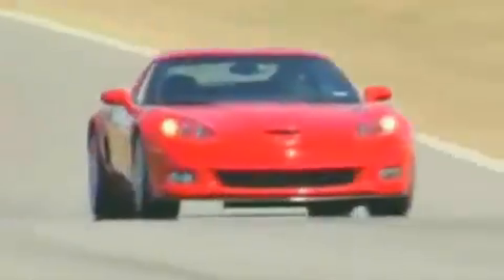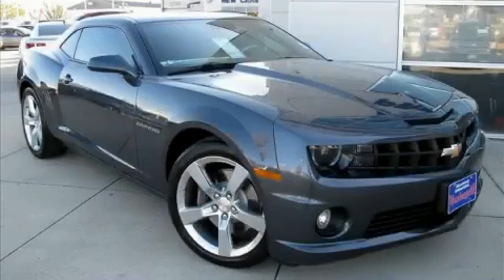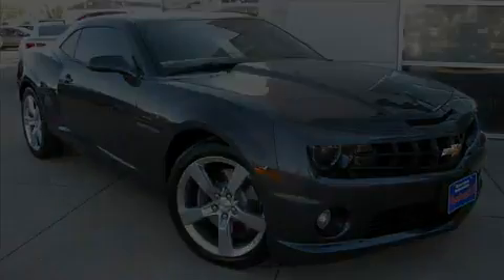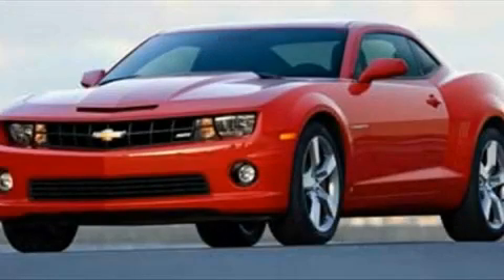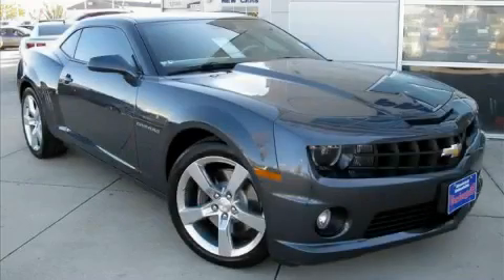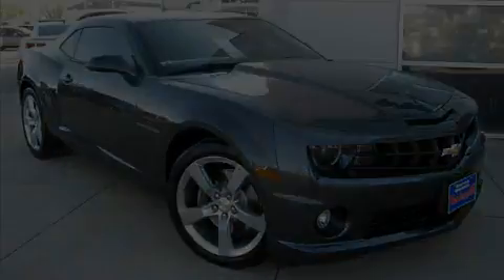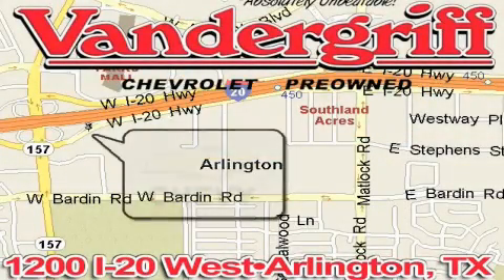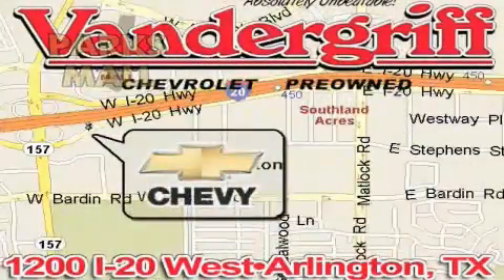2010 Chevrolet Camaro Grand Prairie TX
Year: 2010
 Make: Chevrolet
 Model: Camaro

 Trans.: Manual
 Exterior: Gray
 Miles: 2
 Interior: Other

 2010 Chevrolet Camaro Arlington TX